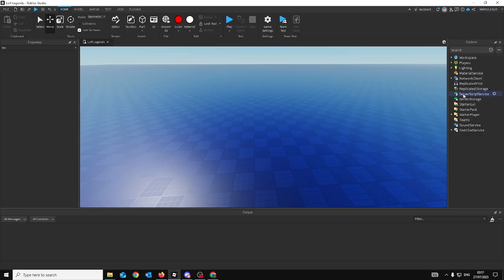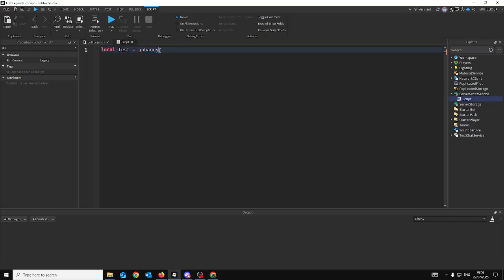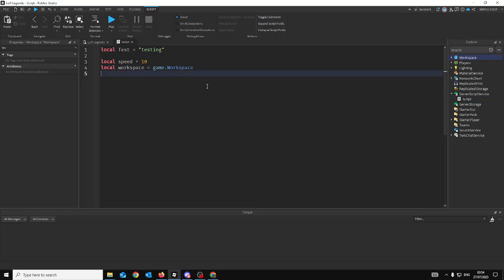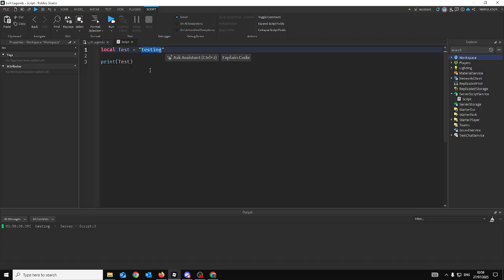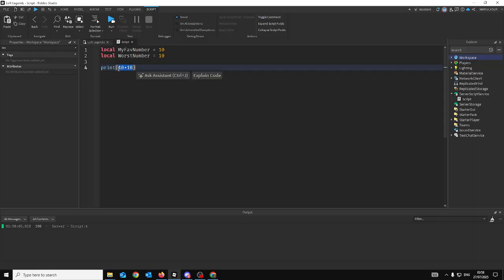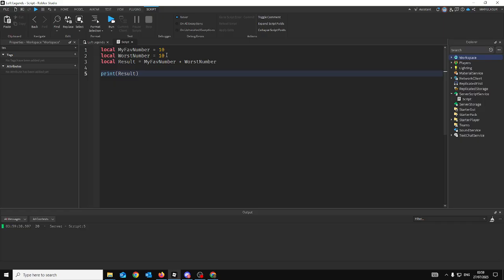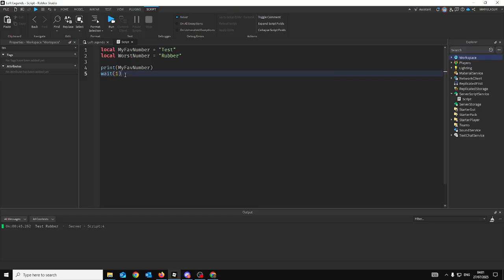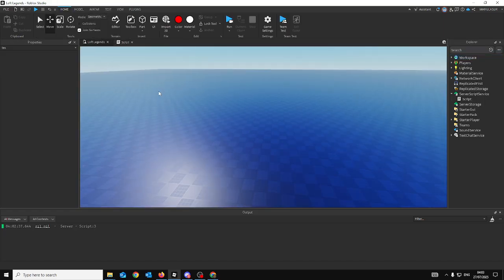Beginner's Roblox Scripting Tutorial #3 - Roblox Studio Variables (Beginner to Pro 2025)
In Part 3 of the 🍀-𝕃𝔼𝔸ℝℕ 𝕋𝕆 𝕊ℂℝ𝕀ℙ𝕋-🍀 series, we dive into one of the most important scripting basics:
Variables – what they are, how they work, and how to do math with them.

If you're brand new to Roblox scripting, this video will help you understand how to store information, change it, and use it to control your game.

🎓 What You’ll Learn:

What variables are in Roblox Lua scripting

How to name and create your own variables (local coins = 0)

Different variable types (numbers, strings, booleans)

How to update variables using math (addition, subtraction, etc.)

Real examples you can copy and test in Studio

This lesson builds your scripting foundation and helps you start thinking like a game developer.

✅ Perfect for beginners using Roblox Studio in 2025
🧠 Hands-on coding, no voiceover fluff
🔰 Part of the full Learn to Script series

💬 Got questions? Drop a comment and I’ll help you out